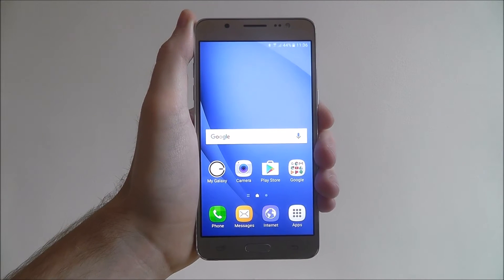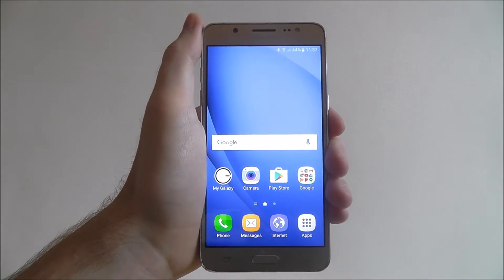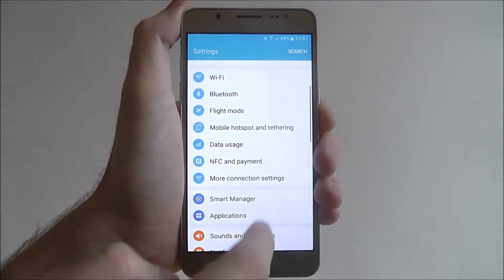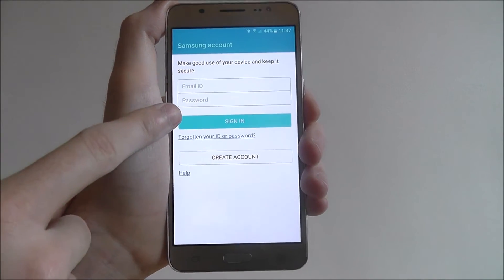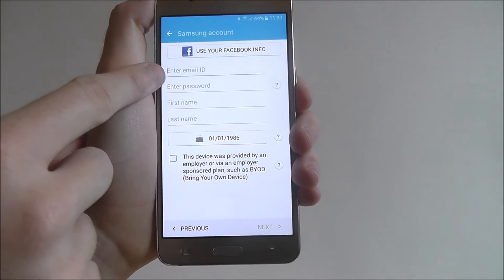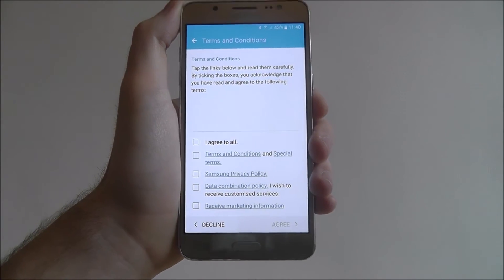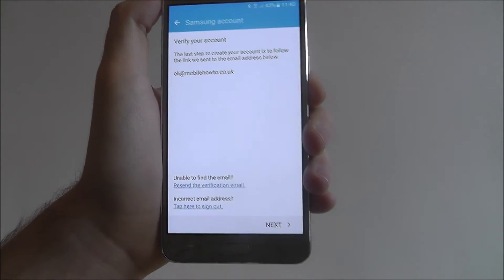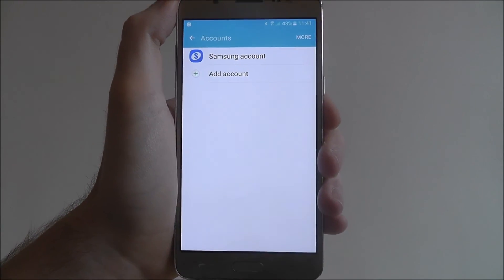How To Create A Samsung Account - Samsung Galaxy J5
This video demonstrates how to create a Samsung account on the Samsung Galaxy J5.